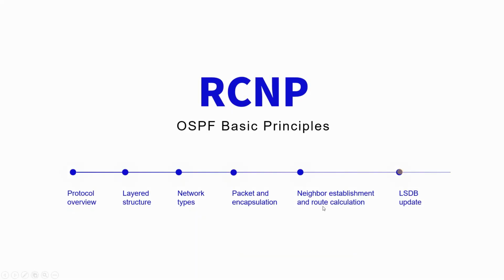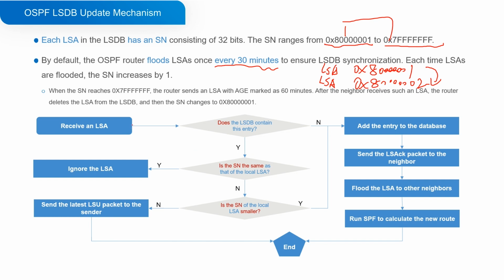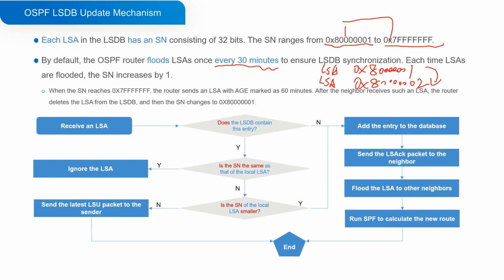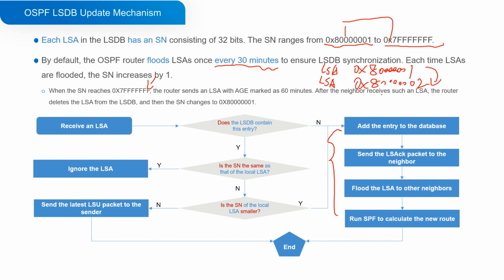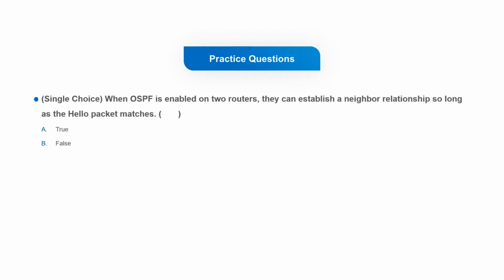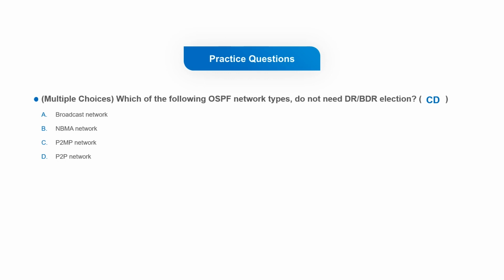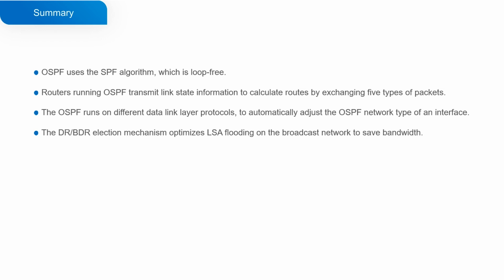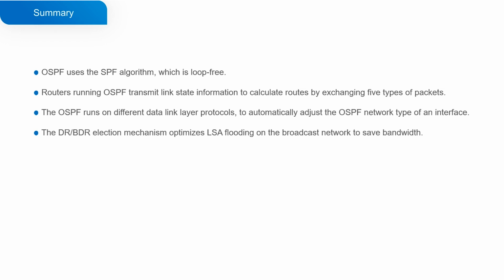Ruijie Training | RCNP RS | OSPF Basic - 5